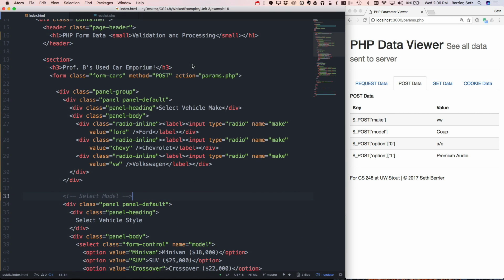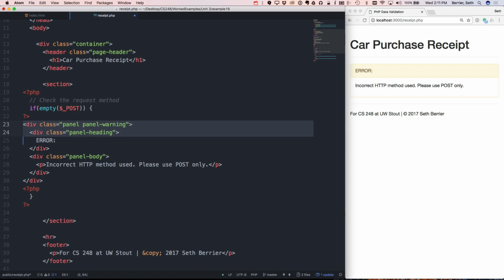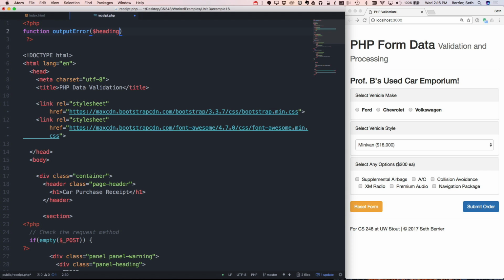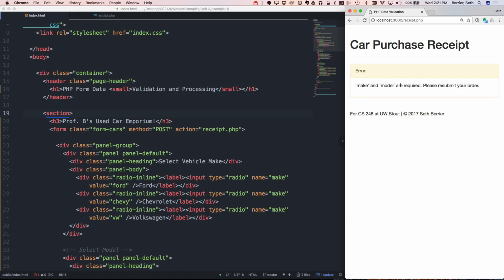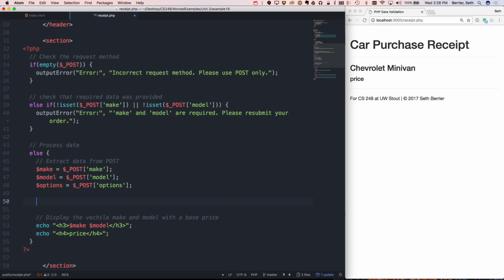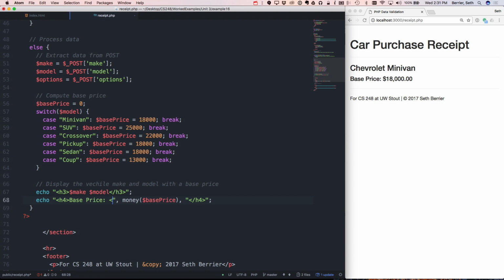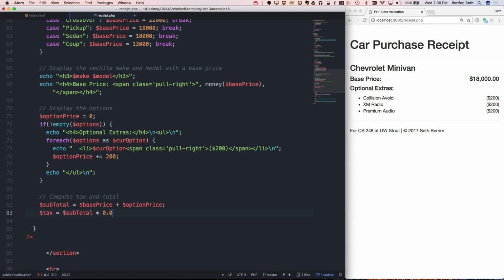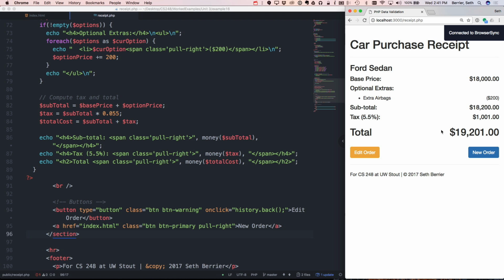CS248: Module 3.2 - Form Data Validation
With our form created, it's now time to validate and process this information to generate a good response.